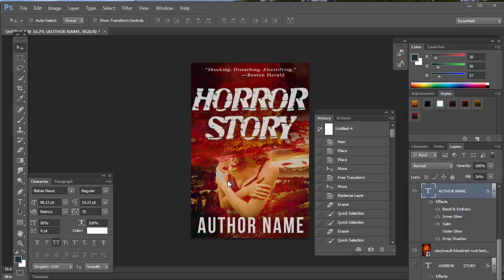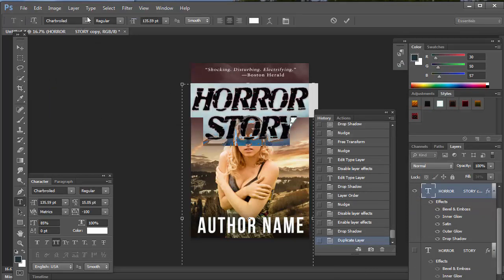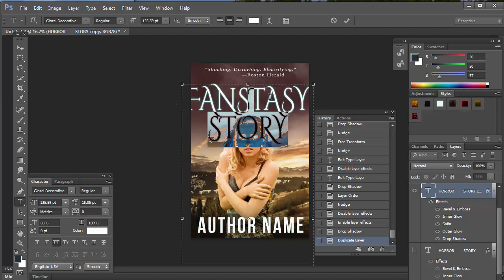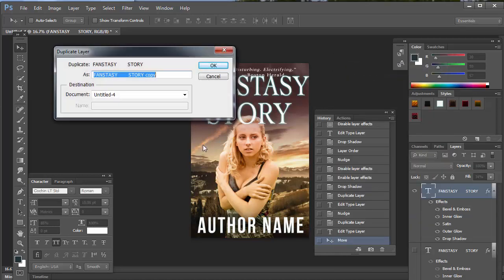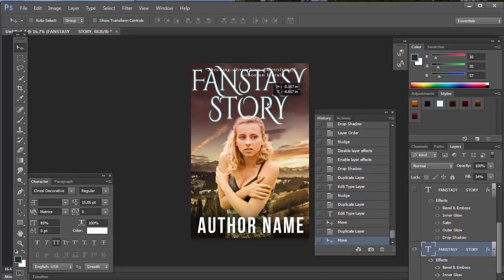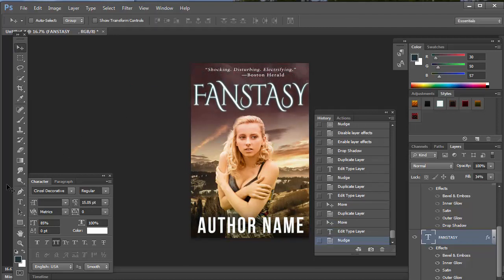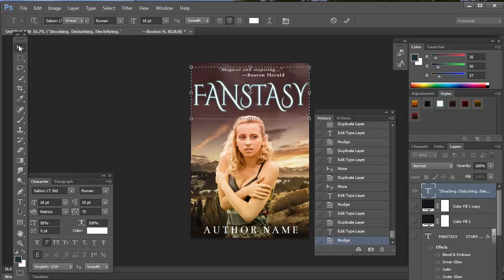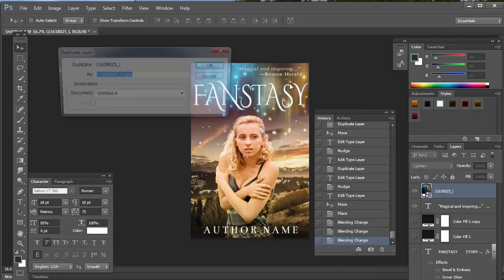How to make a fantasy book cover in Photoshop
I start with a horror book cover and turn it into fantasy. This video is part of a project I did using the same 2 stock photos to make book covers for 13 different genres. It's one of my earliest videos... so not perfect, and kind of slow, but I'm getting better. I'll be adding more and more video tutorials on book cover design